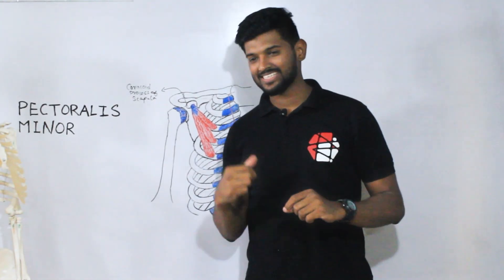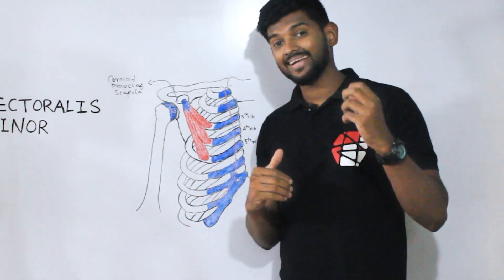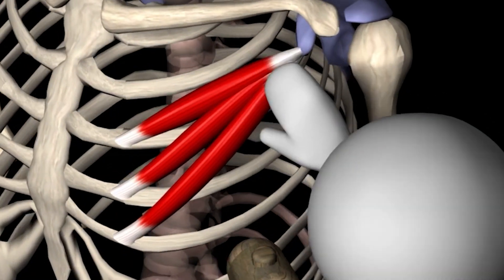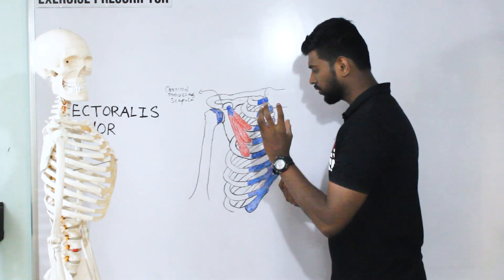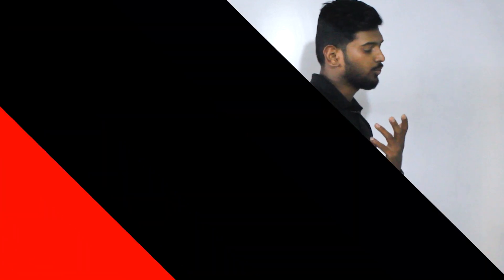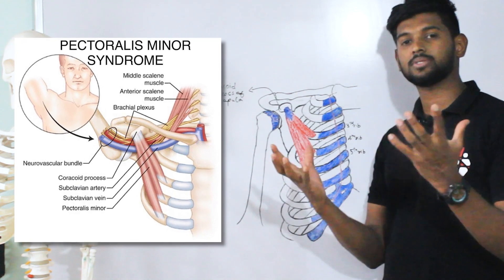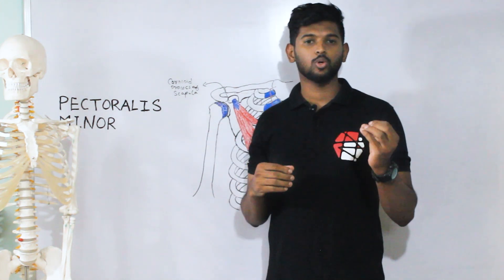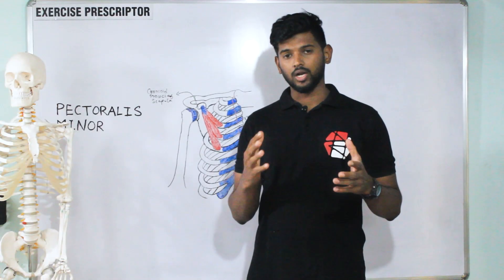Pectoralis Minor Muscle: Anatomy & Functions | Muscle Knowledge Series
n this video, I have clearly explained the science behind the pectoralis minor muscle which plays an integral role in stabilizing the scapula. The anatomy and the functions of the pectoralis minor muscle have been elaborated on in this video.

Hope you like our Muscle Knowledge Series and that this video was helpful.

Timing information:

(0:06) - Naming
(0:27) - Attachments
(0:48) - Function, Standard mover action
(2:29) - Reverse mover action
(2:50) - Clinical correlation
(3:43) - How to identify origin insertion

👍🏼 If you did like this video, hit the THUMBS UP button to LIKE this video. It helps more people to find it here on YouTube so thanks so much for doing that!

We would love to see you back here for more videos in the future!

OUR OTHER VIDEOS YOU MIGHT LIKE:
✅ How to manage lower back pain? | Breaking the myths about lower back pain.
✅ Best treatment option  after ACL injury